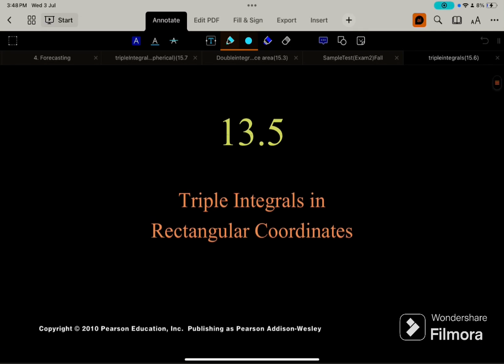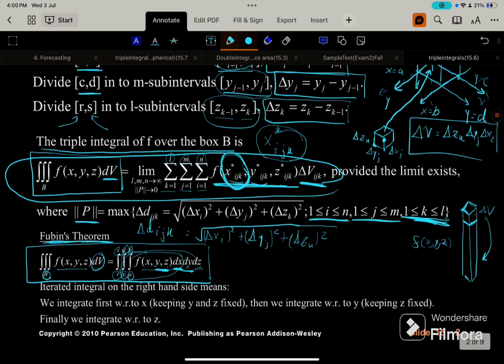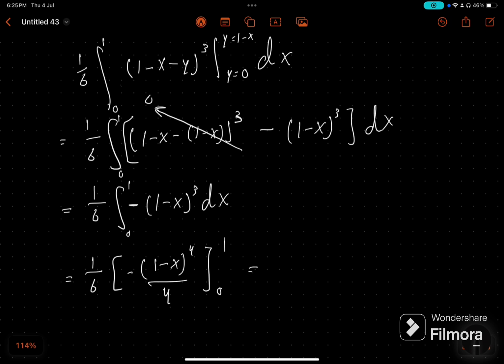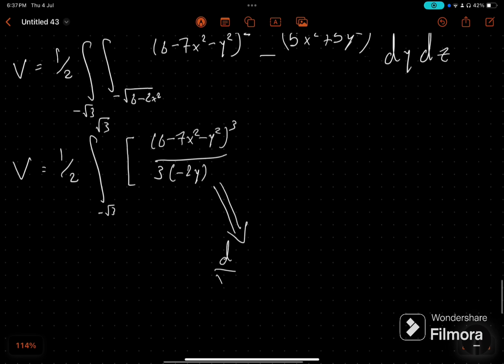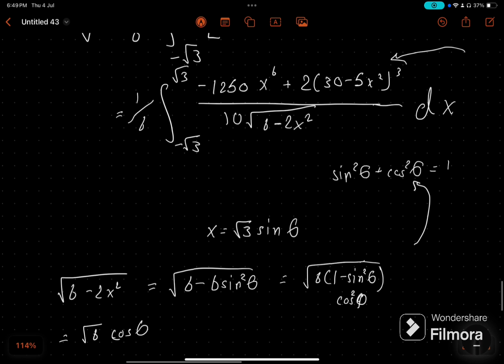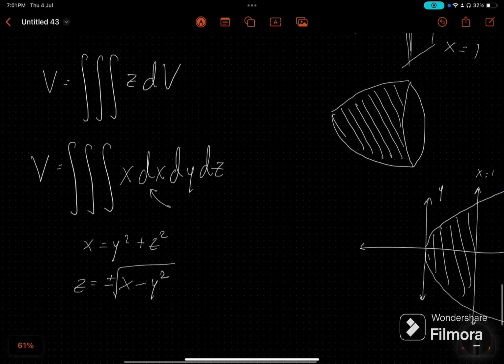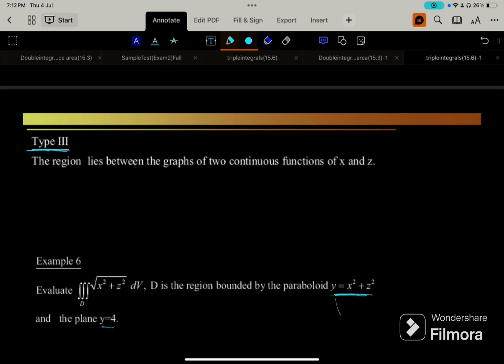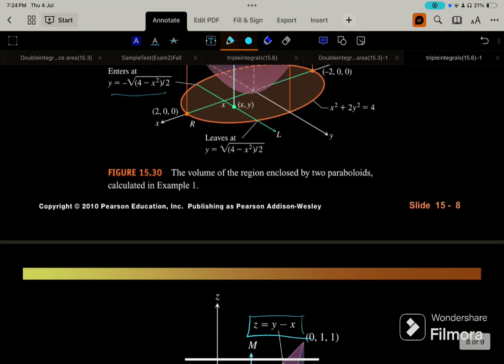Triple Integrals in Rectangular Coordinates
Feel free to drop us a comment if you have any questions.